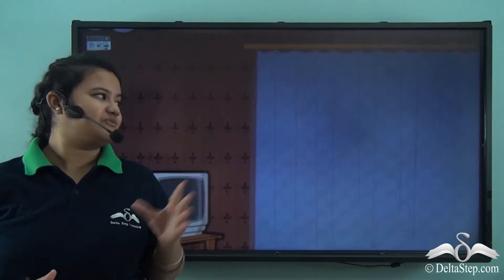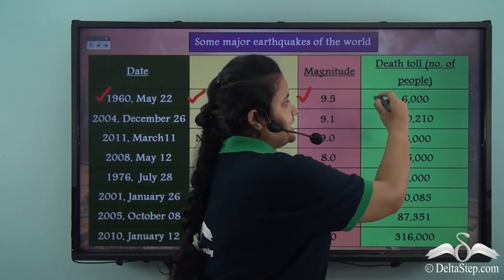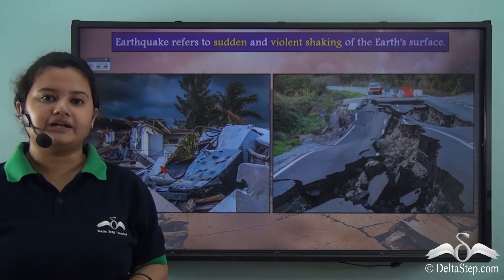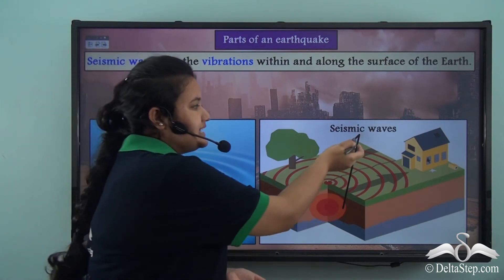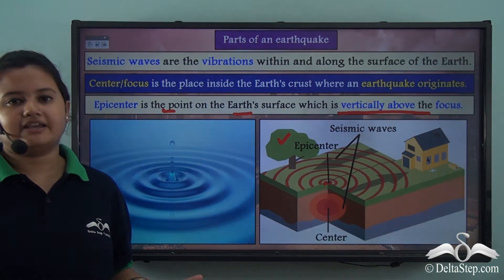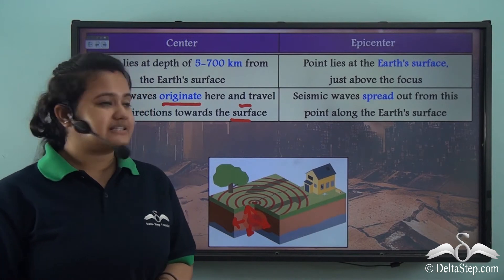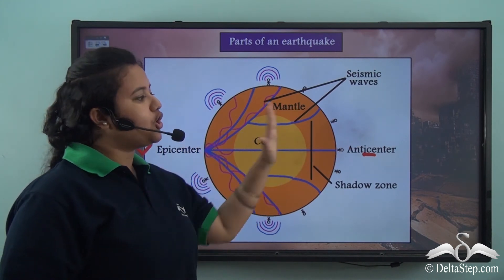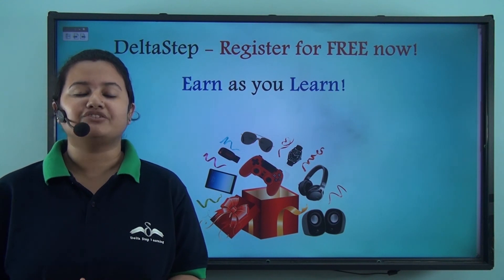Introduction to Earthquakes